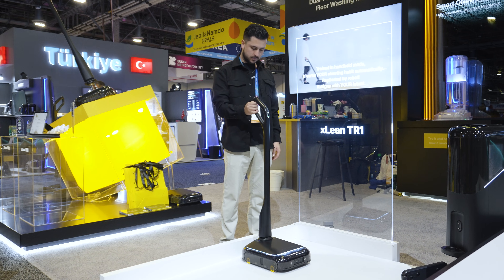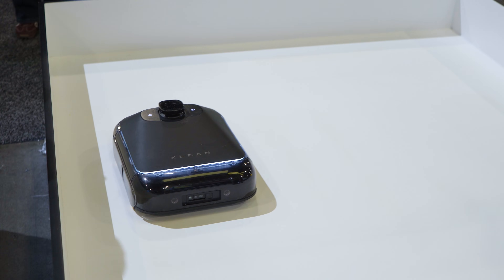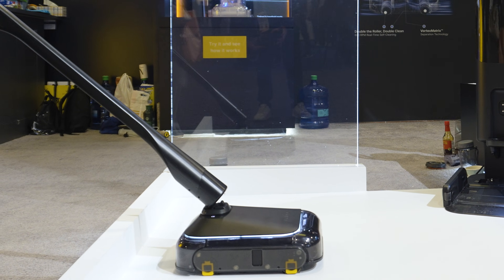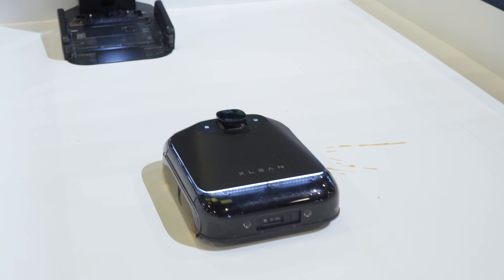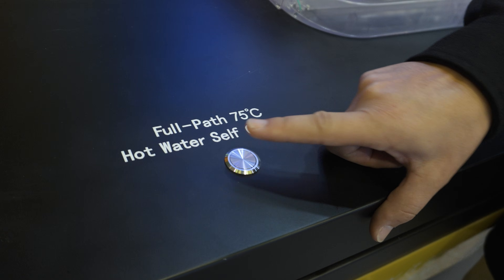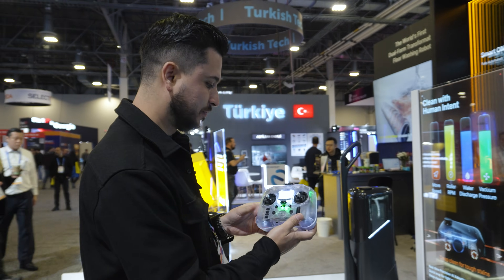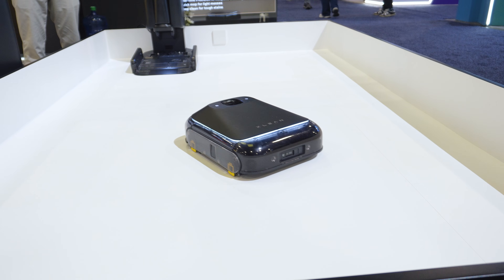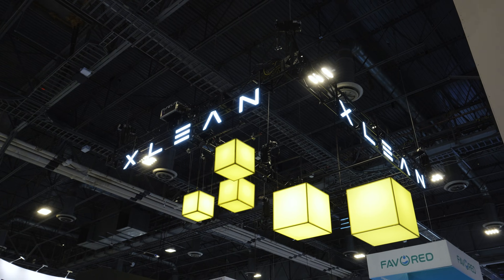Is xLean the Future of Cleaning? CES 2026 Robot Vacuum Showcase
One of the best vacuum cleaners out there, do you agree?